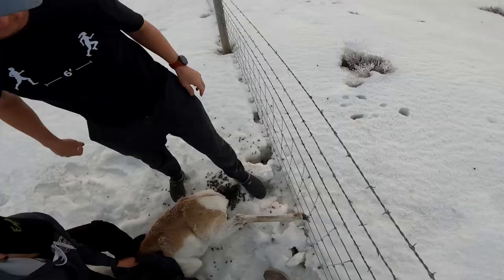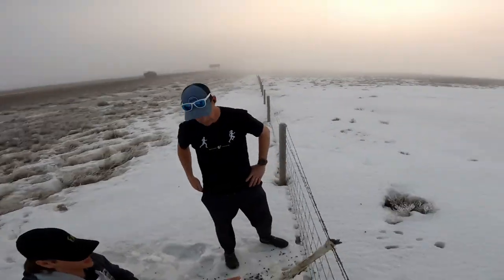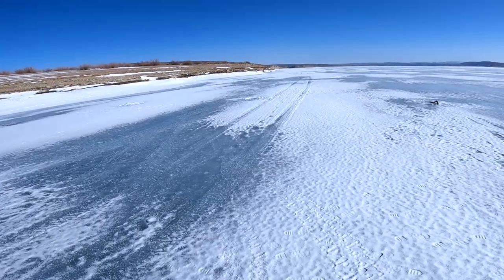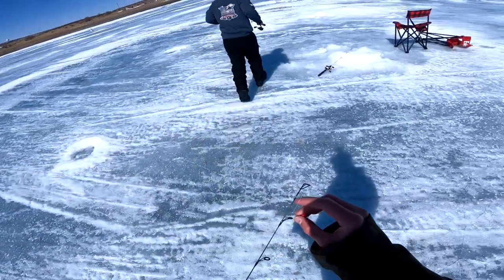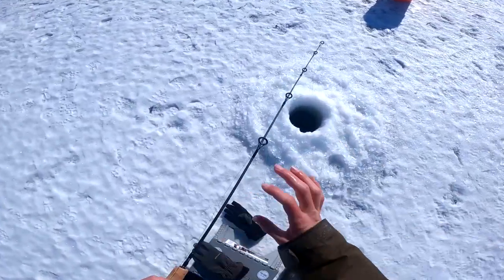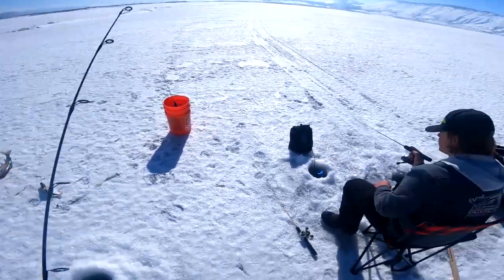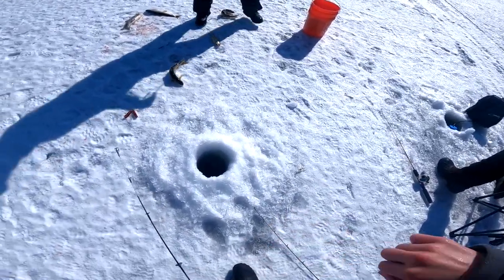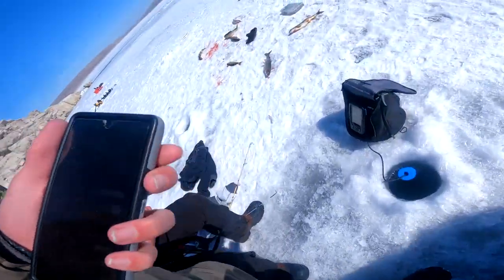Ice Fishing Flaming Gorge Reservoir for SCHOOLING Lake Trout! Ice Fishing Utah 2023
Hey Guys! in this video, My Dad, Big T, and myself go on a mission in search of Flaming Gorge Lakers! Oh, and we rescued an antelope...